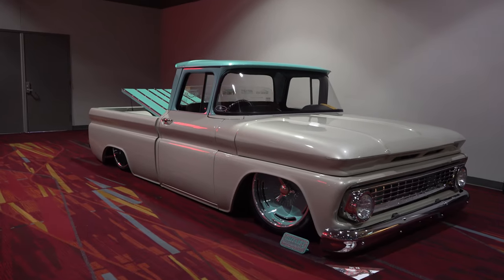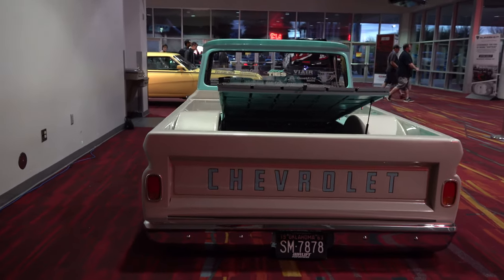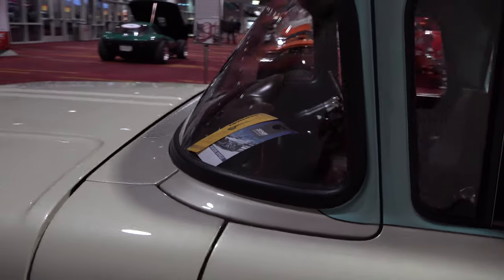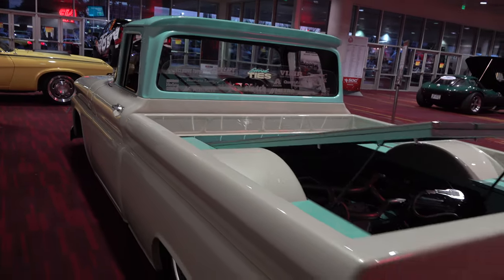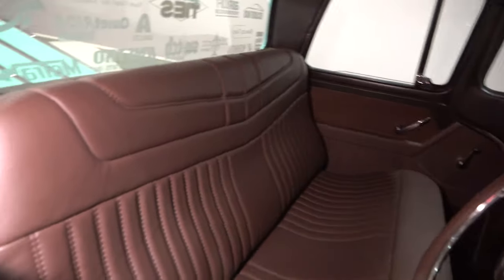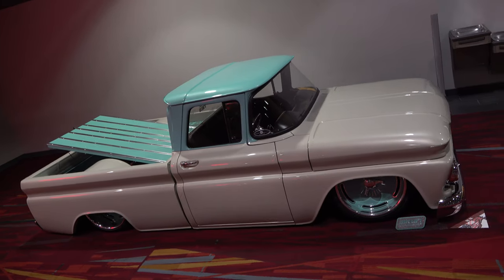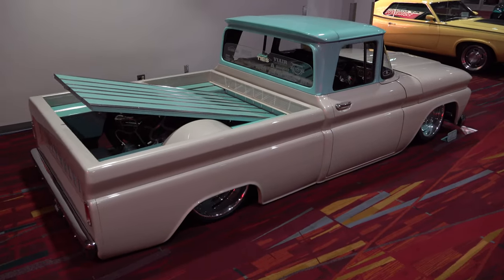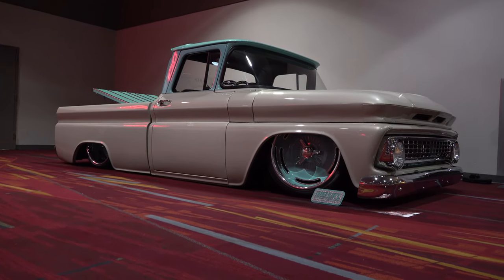1963 Chevrolet C10 Pickup 2018 SEMA Show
Check out this 1963 Chevrolet C/10 Pickup I found at the 2018 SEMA Show...Covered in pearl white and trimmed in a teal green color that works well for Me...Not a common color in the current day...But one that this 1963 Chevrolet C/10 Pickup from the 2018 SEMA Show wears well...The interior is all custom covered in dark/med brown leather...Very cool and fitting for this build...It's also right hand drive...Not something we see everyday in the USA. Kinda cool...I couldn't find any information on this 1963 Chevy C/10..So it maybe from the other side of the pond and no big deal...Or it maybe from this side then it's...Hey look at that!!...lol...If I can get anymore information I will update this description. I never could catch it with the hood open at the 2018 SEMA Show...So unfortunately I can't even tell you what powers it...Sorry. The bed has a cutout that shows a very cool custom rear end and gives just a peak at the rest of the suspension...As little as I know about this 1963 Chevrolet C/10 from the 2018 SEMA Show...There is something I know for sure...It's a very cool truck...I'm sure you will love what I could shot of it...Check it out!!!